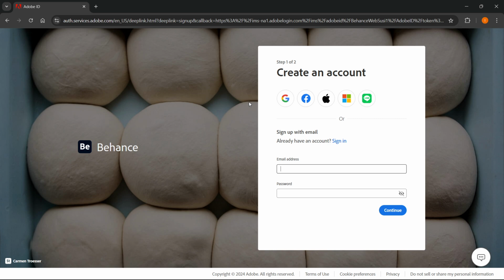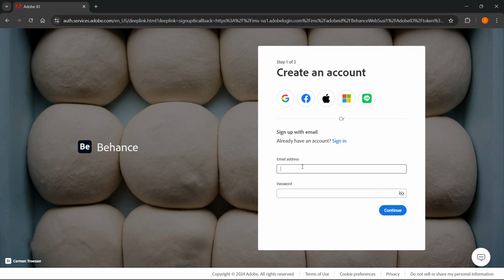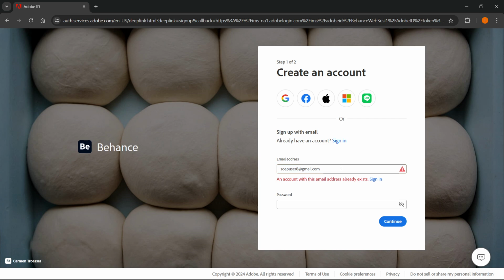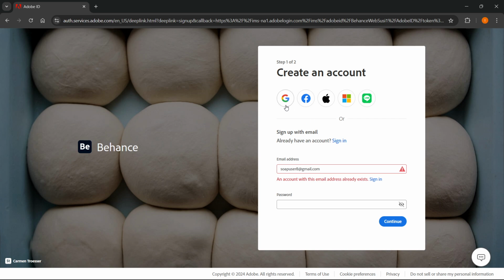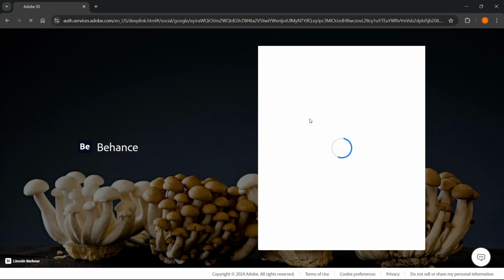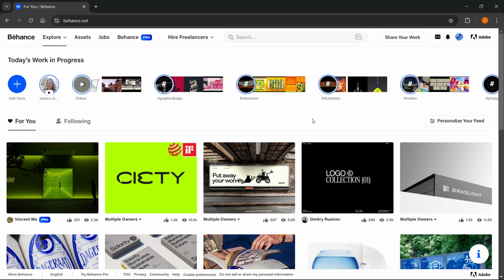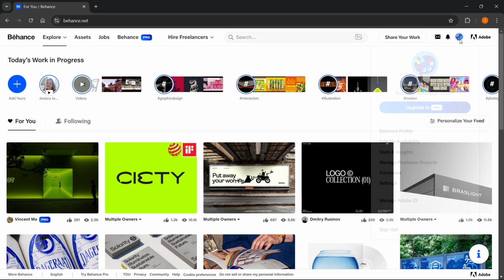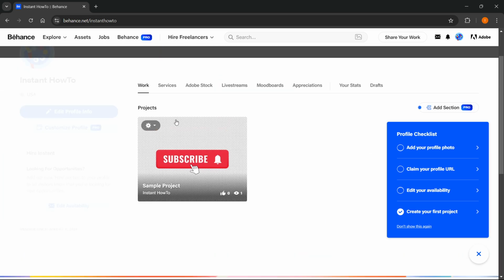Behance ACCOUNT Create (How To Create Behance Account) 2026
In this video, I'll show you how to create Behance account easily in 2026. This is a full guide on Behance account creation, which will allow you to use this amazing website.

In case you've been trying to create Behance account, this si the video you need to see!